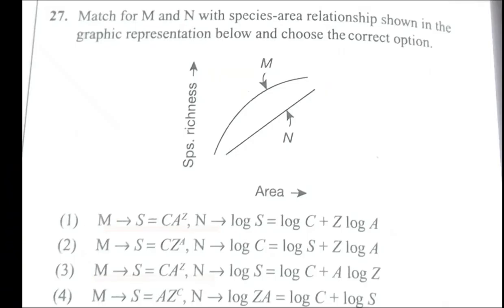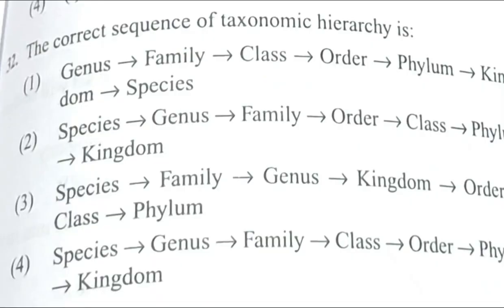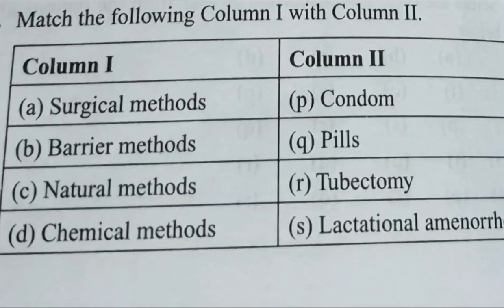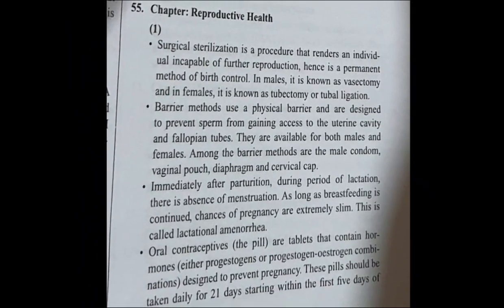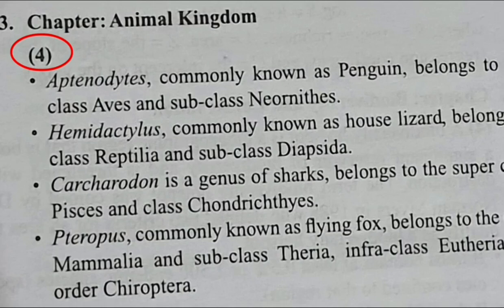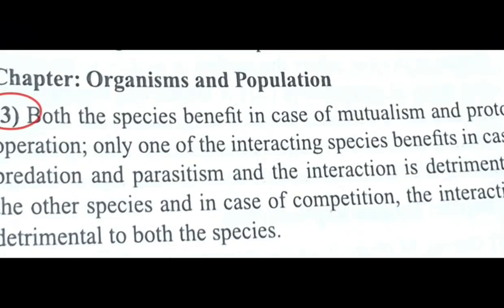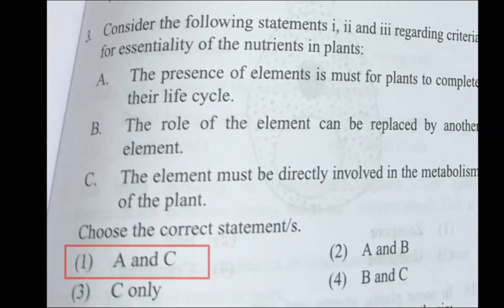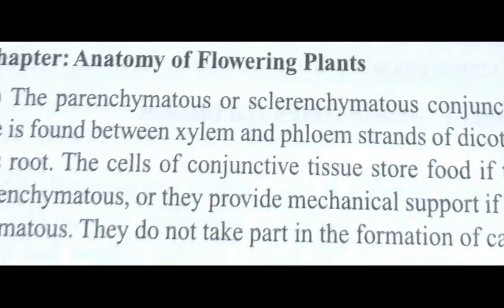HOW TO EASILY GET MORE MARKS IN KCET BIOLOGY 2021 WITHOUT STUDYING PART 6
YOU CAN SCORE EASILY MORE MARKS IN KCET 2021 WITHOUT STUDYING
OR EVEN SEEING QUESTION PAPER  BY USING PROBAILITY  TRICK WITH PROOF

WORKS 100 PERCENT .THIS  A TRUE PRATICAL  VIDEO OF KCET  FROM A PREVIOUS KCET STUDENT

 BUYING LINK  FOR THE  BOOK WHICH  I HAVE USED IN THIS VIDEO FOR PREVIOUS YEAR  PAPERS  WITH SOLUTIONS